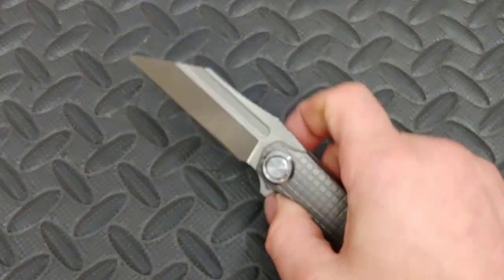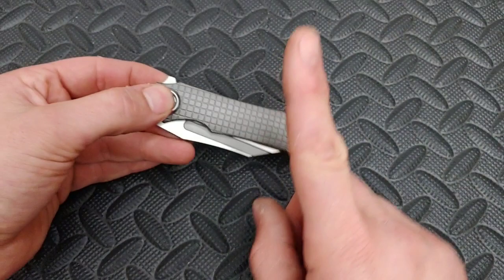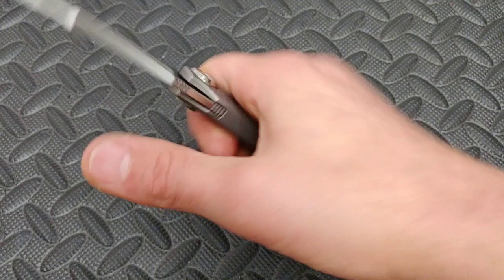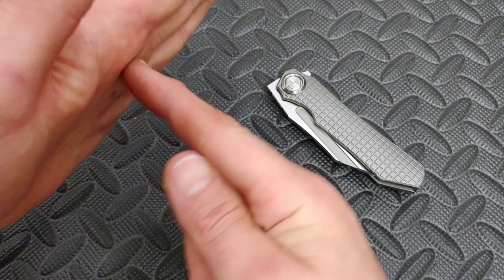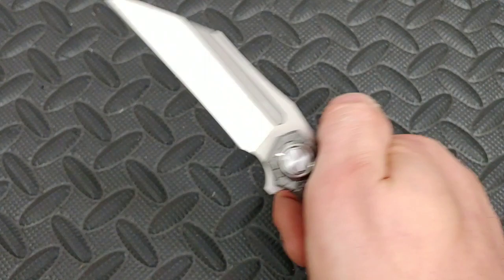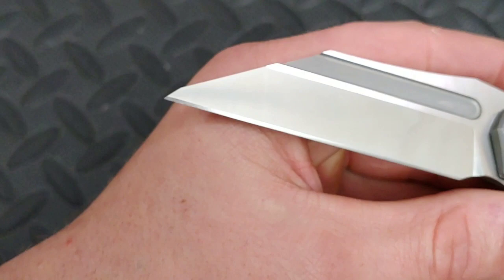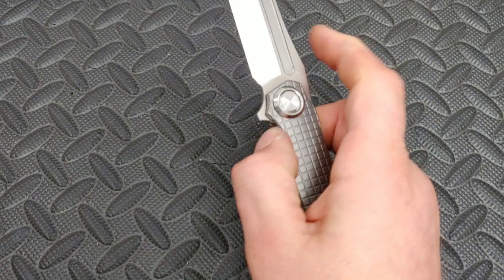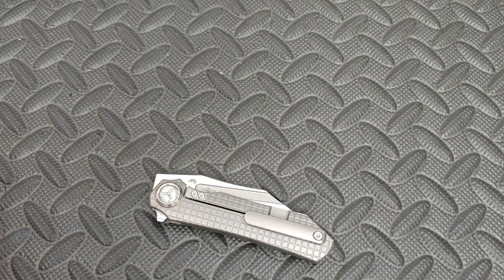TWOSUN TS195 SILVERBACK REVIEW GOOD & BAD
Jewelers loupe

TWOSUN TS129

OR